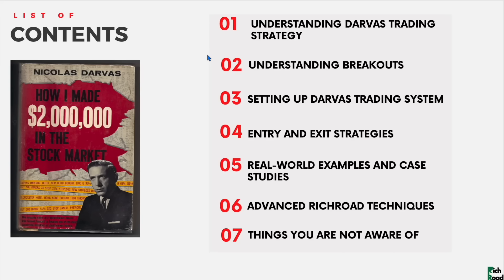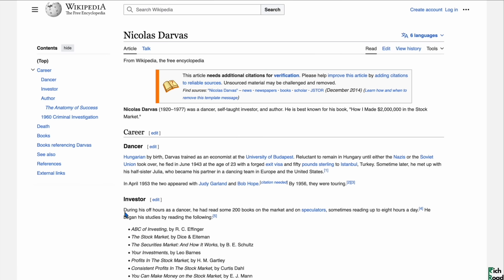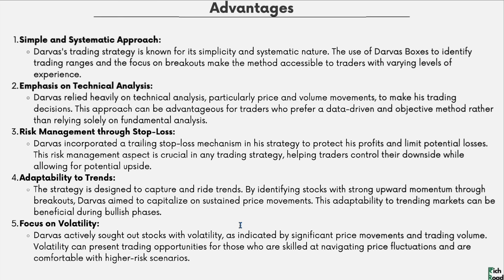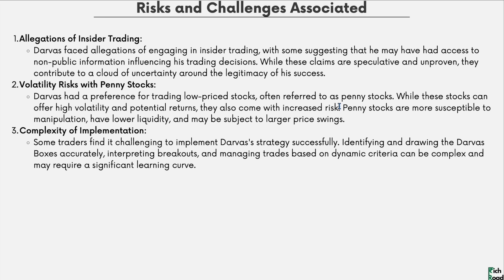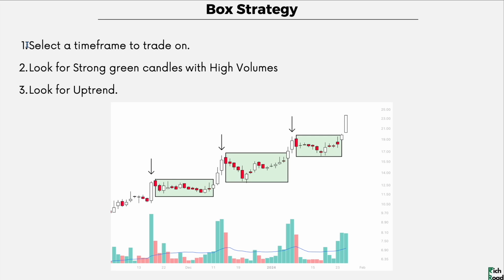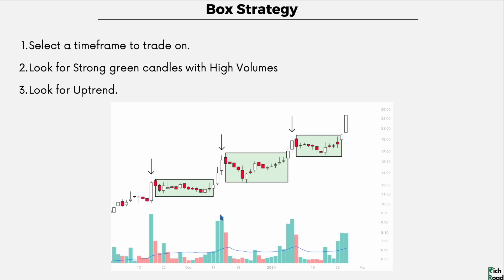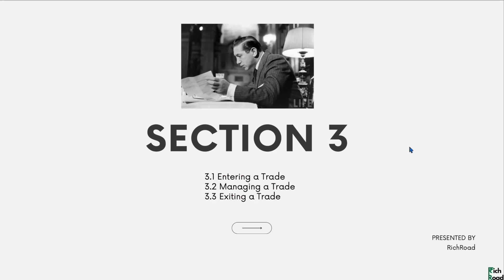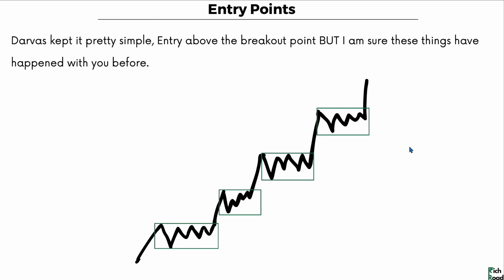The Darvas Trading Strategy with Breakouts: A Step-by-Step Guide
This video only for education and knowledge purpose.
Before taking any decision please consult with your financial advisor or do your own research.
I am not SEBI registered .